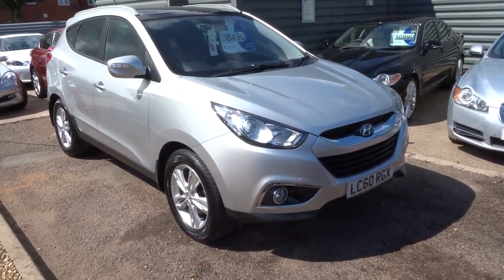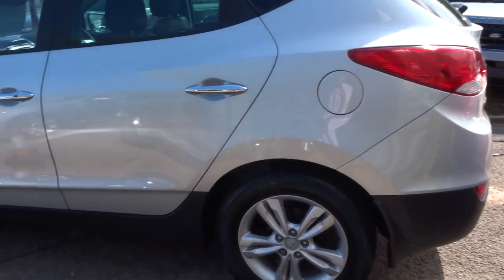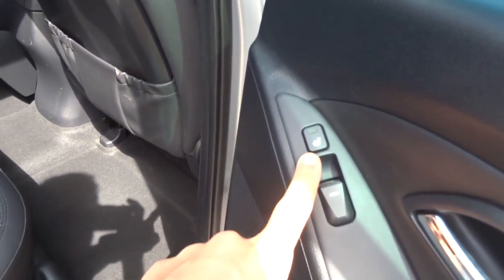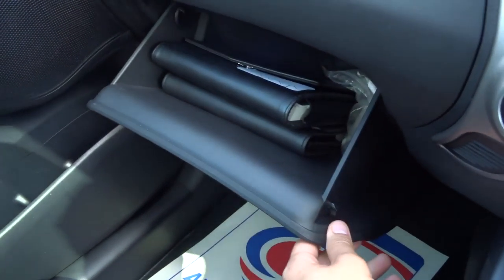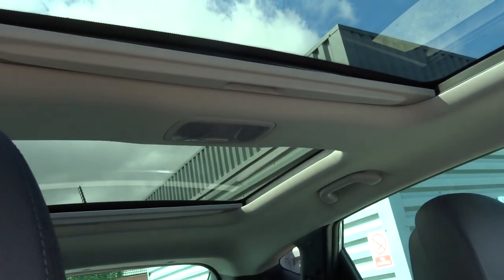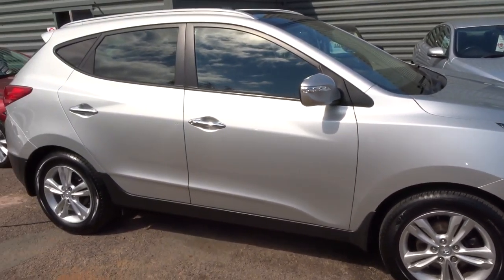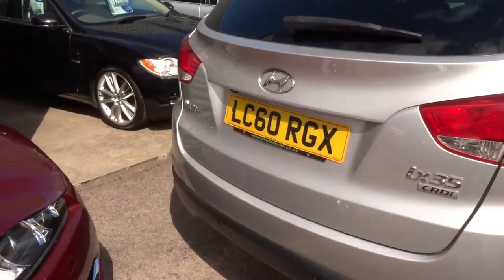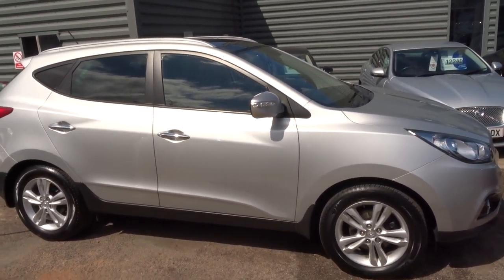Country Car Barford Warwickshire HYUNDAI IX35 1.7 PREMIUM CRDI 5d 114 BHP